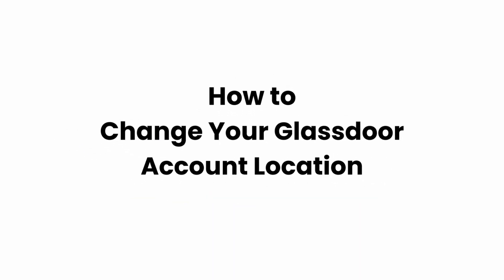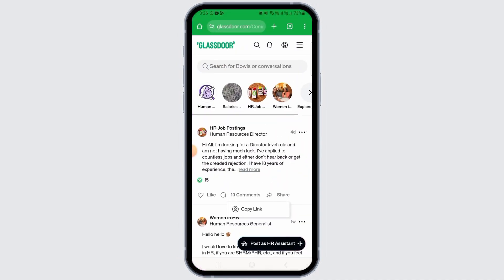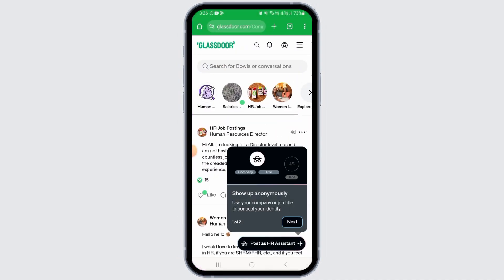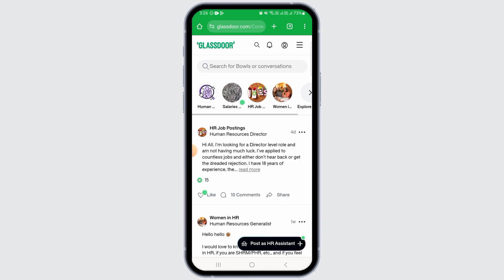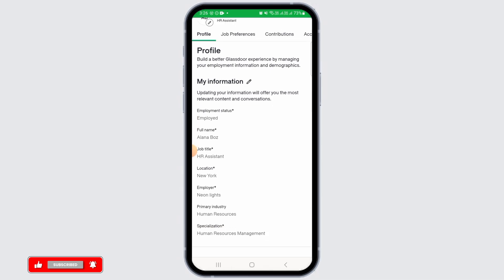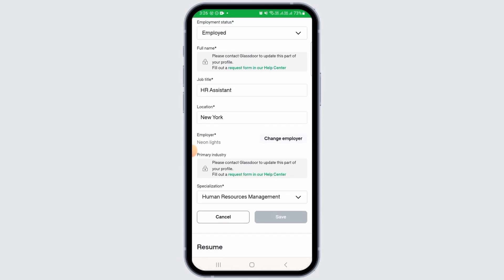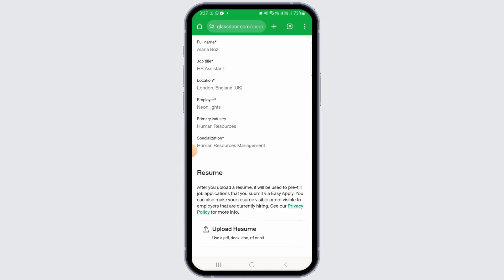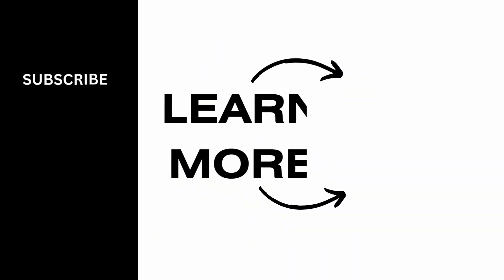How to Change Your Glassdoor Account Location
Looking to update your location on Glassdoor? This easy guide provides step-by-step instructions on how to change your account location in 2024. Follow this straightforward process to ensure your Glassdoor profile reflects the correct location.

In this tutorial:
0:00 - Introduction
0:05 - How to Change Your Glassdoor Account Location (EASY)

Learn how to effortlessly update your location on Glassdoor in 2024 with this simple guide. This video covers the entire process, ensuring your profile accurately represents your current location.

Update your Glassdoor account location easily by following this guide!